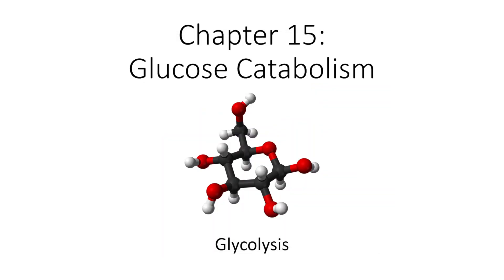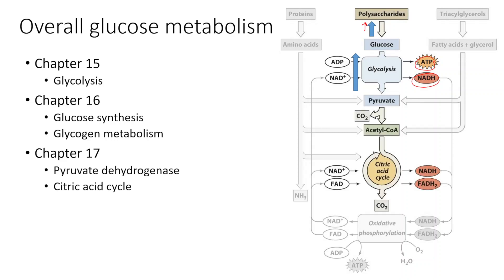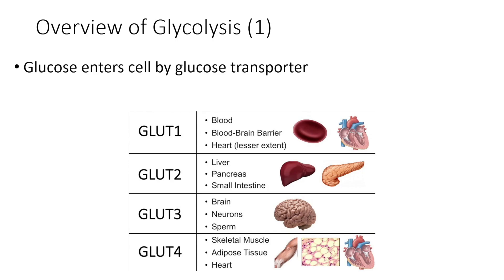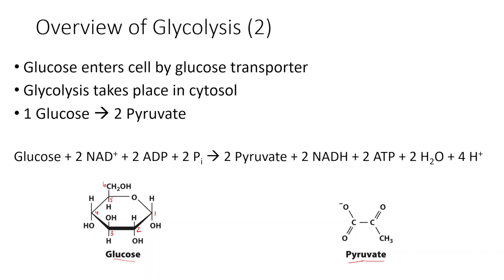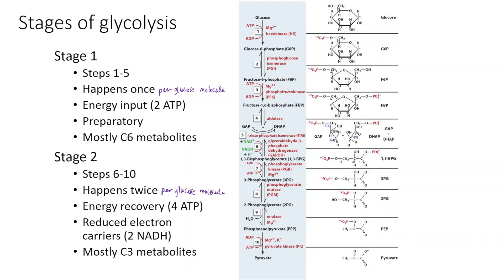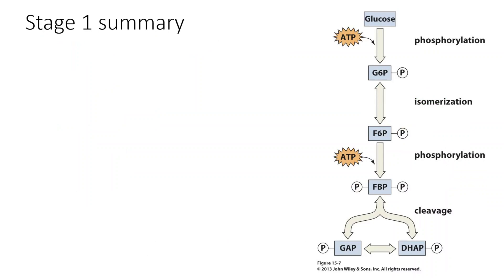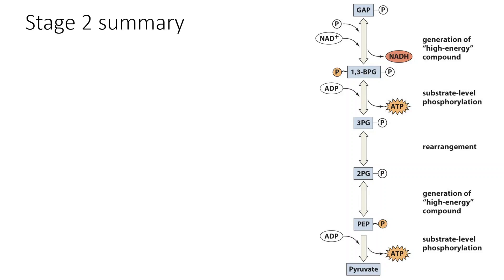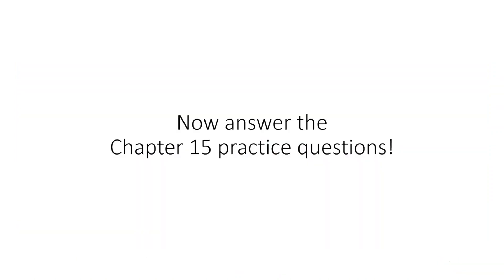Lecture: Chapter 15 - Glycolysis